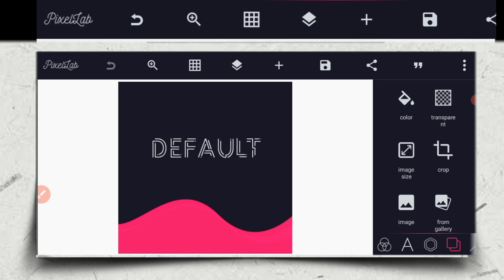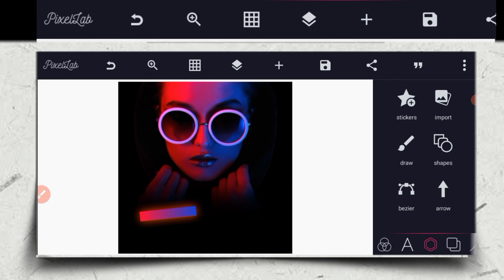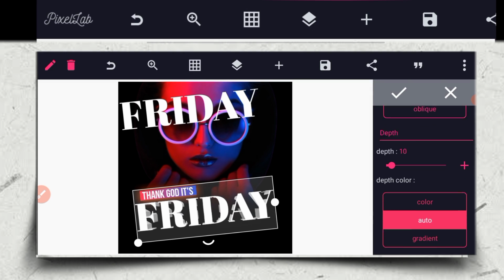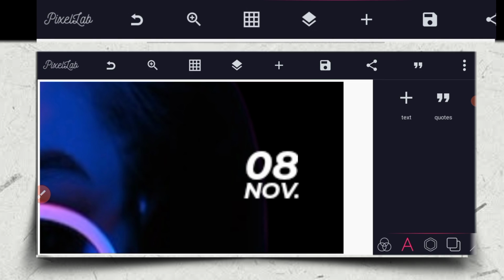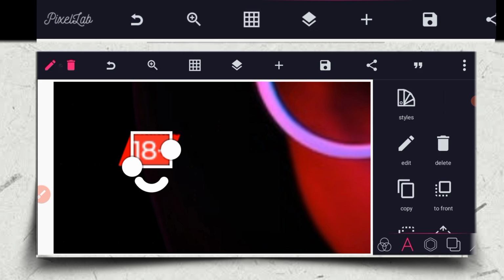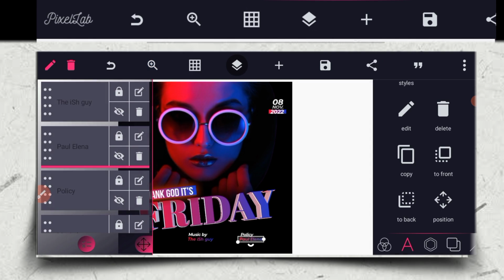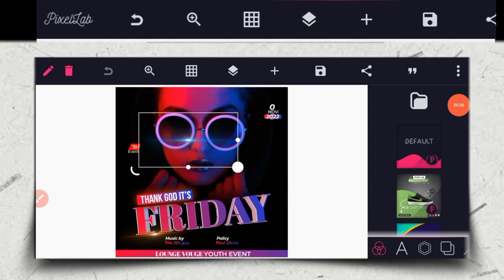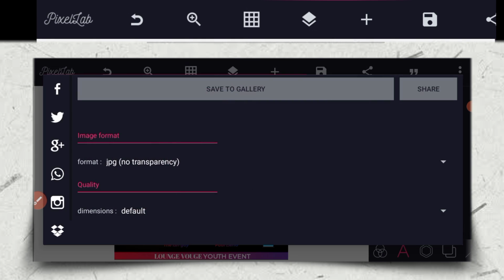How to make professional flyer on Android phone App || Pixellab Tutorial || Tgif flyer design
Today we are going to be designing a party Poster design with your android phone

Important links

Zachiver

5500 premium fonts

materials used

Fonts used

✓ Bebasnue
✓ Montestera
✓ Albrifatface

Recent Videos

📍 Salon Poster Design

📍 How to download psd file and how to use it effectively

📍 Restaurant Flyer Design

📍 Birthday Flyer Design in pixellab

Let connect

Noblecreative.net

Tag

Keyword